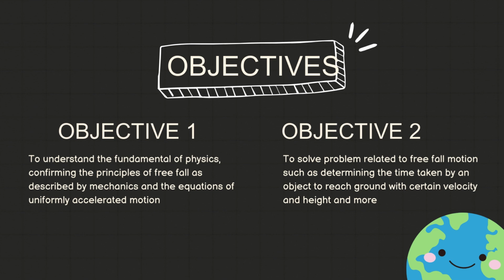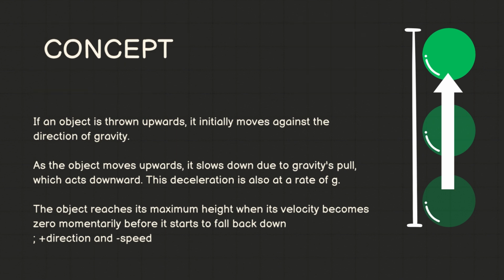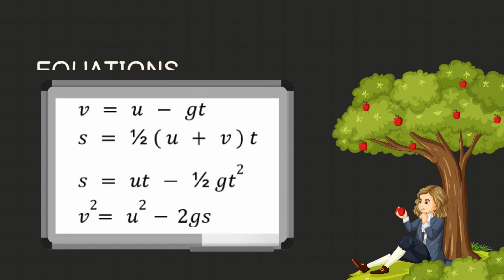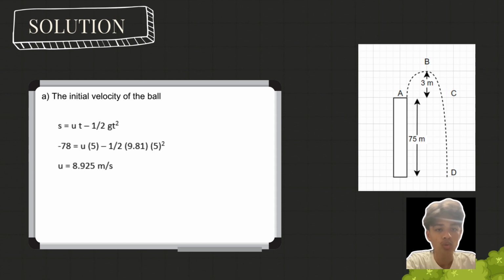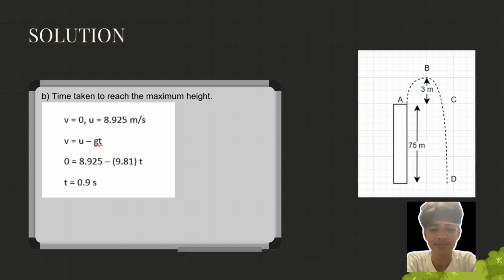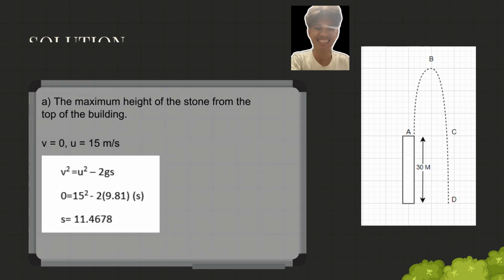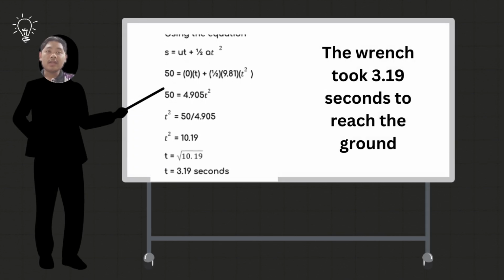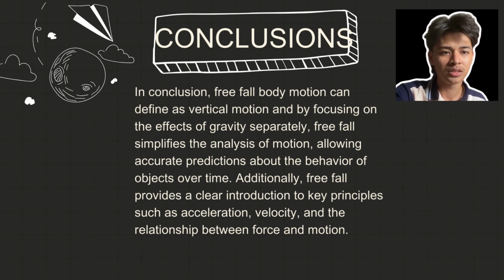MAT272 VIDEO PRESENTATION : FREE FALL BODY MOTION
HI WE ARE FROM GROUP D1CDCS143 4B. OUR GROUP CONSIST OF:
1) MUHAMMAD HAKIM BIN MOHD NASSIR - 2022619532
2) MOHAMAD ALIFF AIMAN BIN ZANAINI - 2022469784